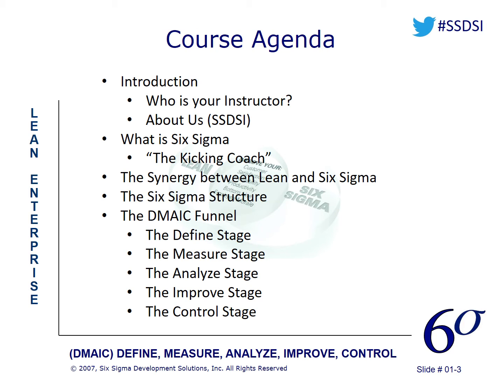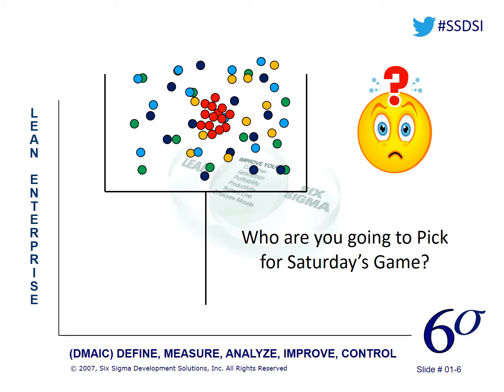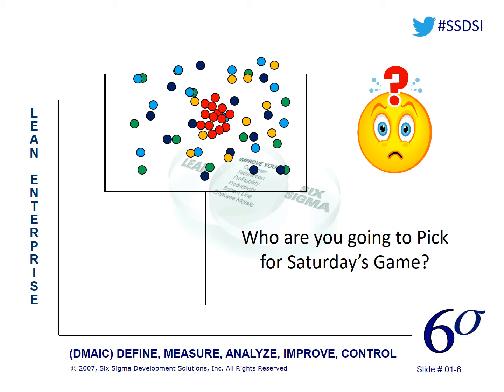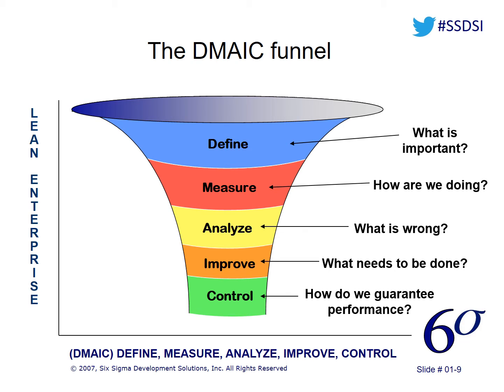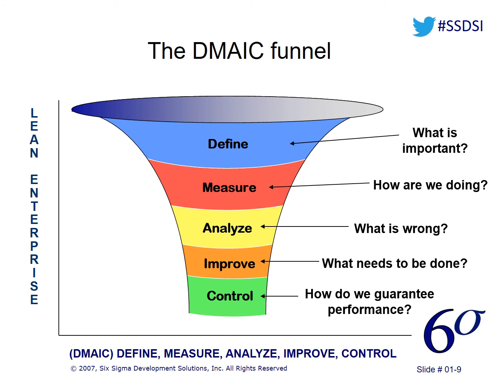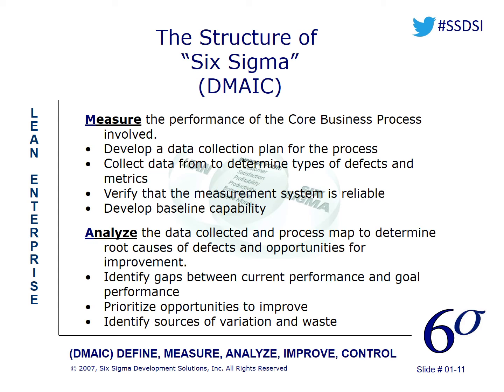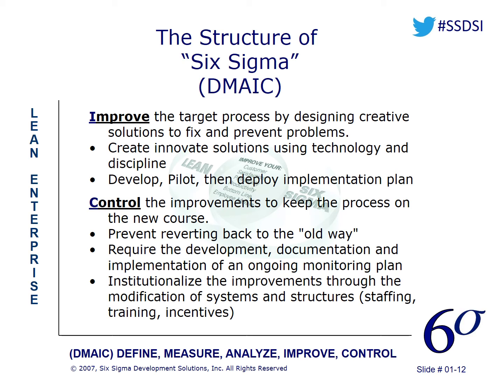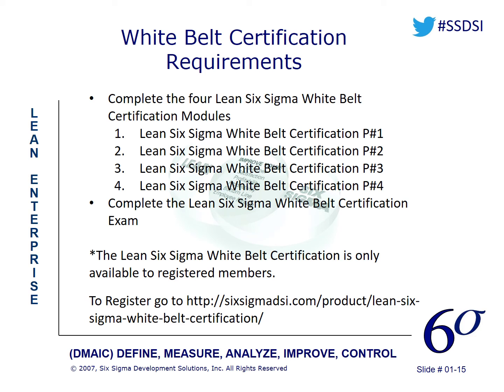Lean Six Sigma White Belt Certification Part #2 in a Four Part Series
Earn and immediately receive a Lean Six Sigma White Belt Certification complete with a Formal Certificate!

This video is part #2 in a four part Lean Six Sigma White Belt Certification series. Once you complete the all four parts and pass a Lean Six Sigma final exam, you will immediately earn and receive a Lean Six Sigma White Belt Certificate. You must be registered to take the final exam.

Some of the training's we provide are:
Lean Six Sigma Champions Training and
Lean Certifications for Healthcare Finance, I.T, Manufacturing, Processing, Logistics, Retail Sales and Government.

SSDSI will come to your site to train for your choice of the Lean Six Sigma Certification Levels.
Onsite training is more cost effective than open enrollment training when training larger groups of team members.